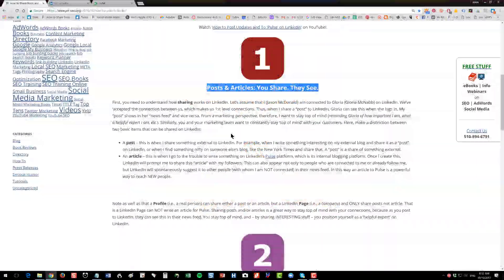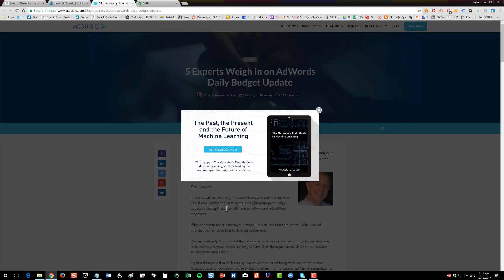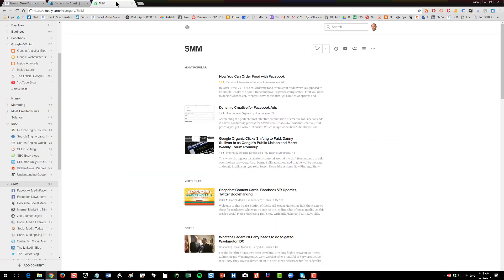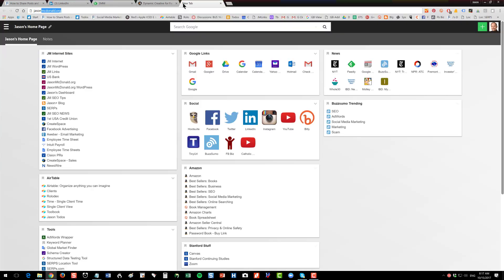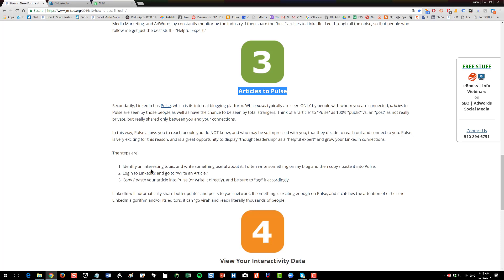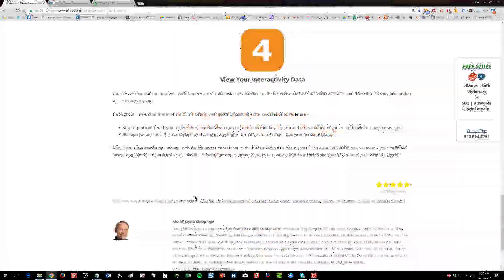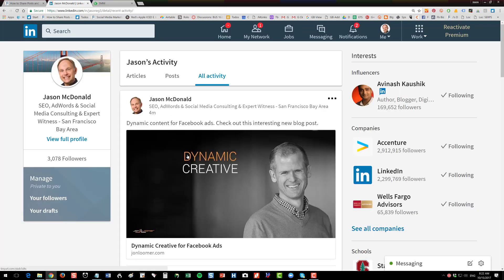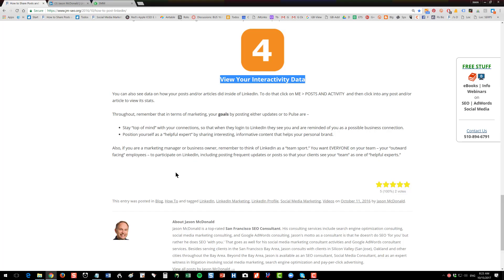How to Share ‘Posts’ and ‘Articles’ To ‘Pulse’ on LinkedIn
In this video, Jason explains how to share posts and Pulse updates to LinkedIn. (Materials Like Facebook, LinkedIn has the structure of when YOU post to YOUR timeline, I see it in MY newsfeed. And when I post to MY timeline YOU see it in YOUR newsfeed.In this video, I’ll explain how to share “posts” to LinkedIn as well as how to create “articles” on Pulse, LinkedIn’s internal blogging platform.